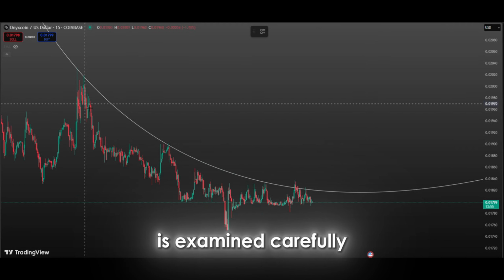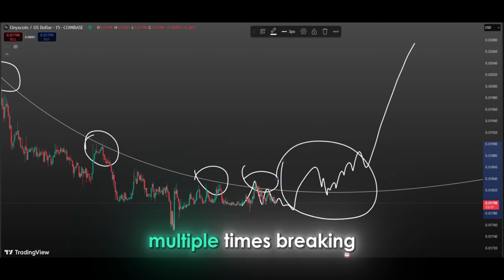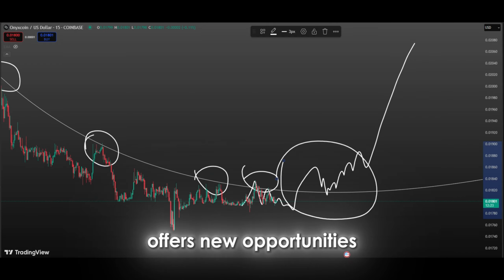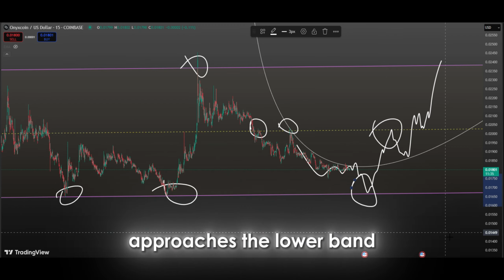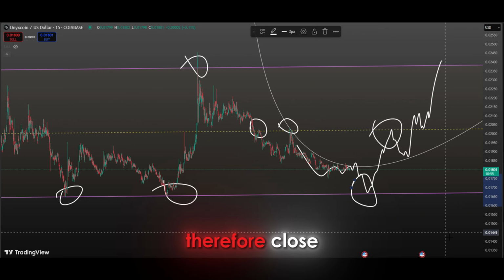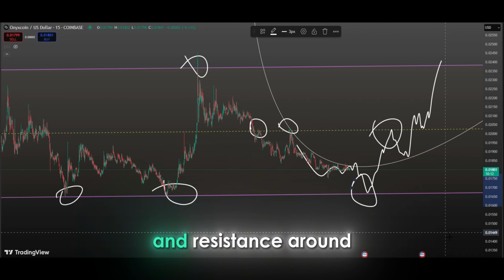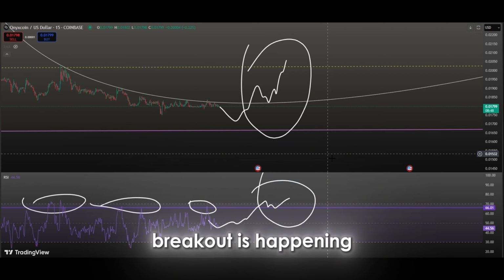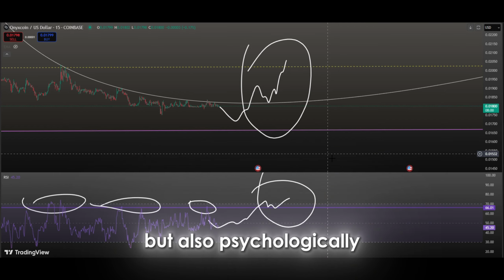ONYXCOIN XCN AT ROCK BOTTOM PRICE?🚨|XCN PRICE PREDICTION|ONYXCOIN ANALYSIS 2025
Is OnyxCoin (XCN) trading at its lowest point before a major rebound? In this video, we analyze whether XCN has truly hit rock bottom—and what that could mean for price action in 2025. Could this be the ultimate buying opportunity, or is more downside still ahead?

📉 After months of correction, XCN may be showing signs of stabilization. We’ll dive into the technical charts, key support zones, and historical data to uncover whether this is a turning point for OnyxCoin.

🔥 What does current sentiment tell us? Are whales accumulating, or is the market still on edge? We bring you the latest analysis and give our updated price prediction for the months ahead.